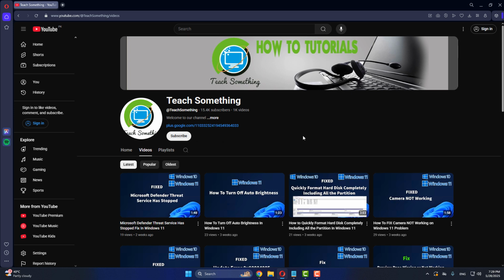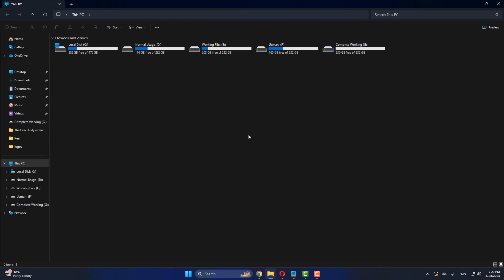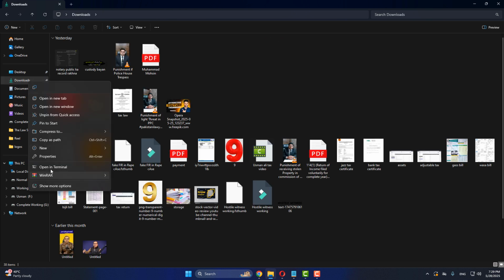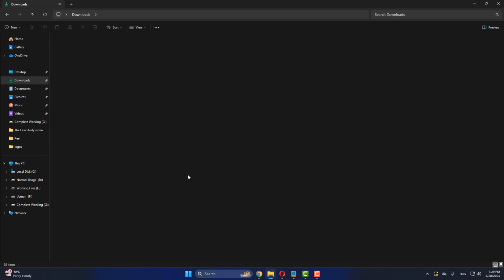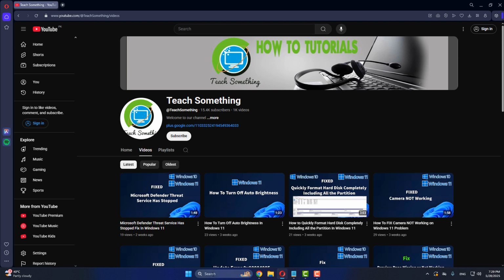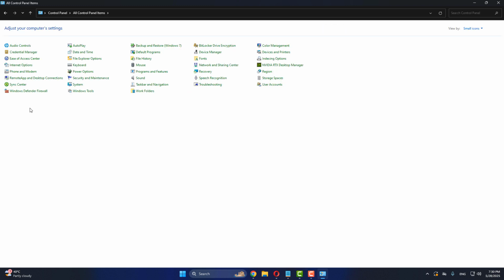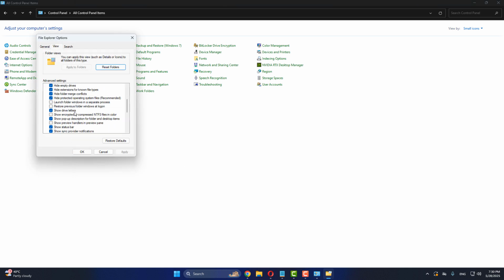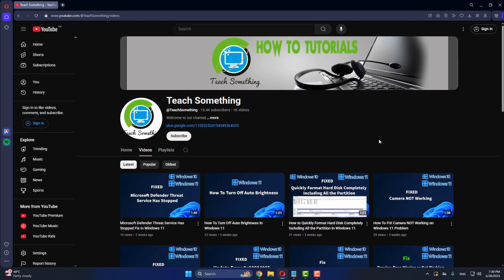Fix Windows 11/10 Slow loading Downloads Folder [SOLVED]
In this video tutorial i will teach you How to Fix Windows 11/10 Slow loading Downloads Folder [SOLVED]